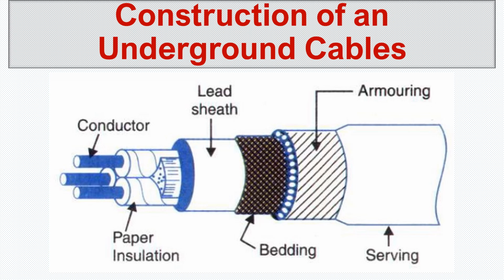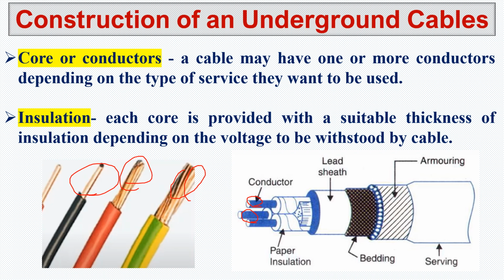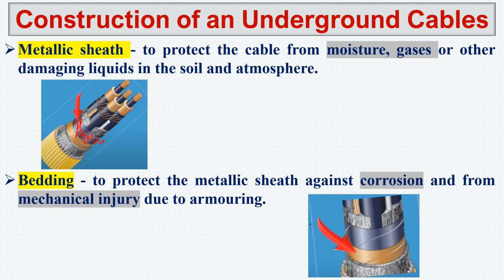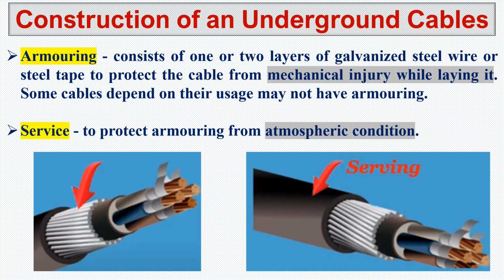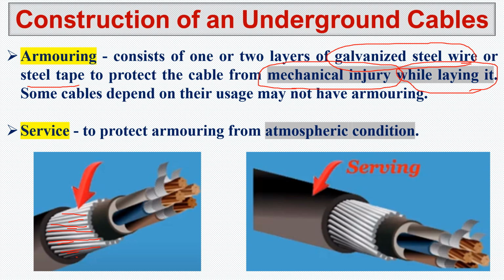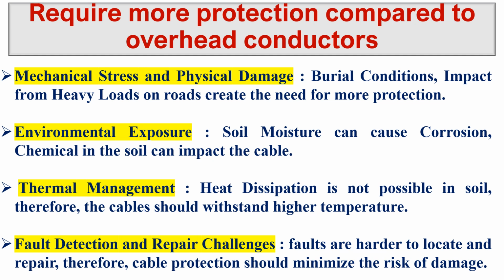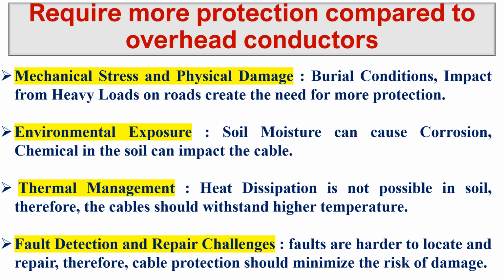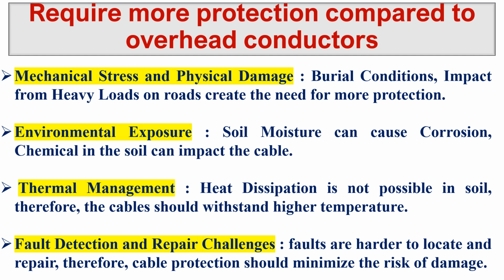How Underground Cables are Made , Cable Insulation Materials, Protection of Underground Cables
Underground Cable Construction, Underground Cable Installation, Underground Power Lines, Cable Sheath and Armor, Underground Cable Laying Process, Underground Cable Manufacturing Process, Construction Details of Power Cables, Underground vs Overhead Cables.